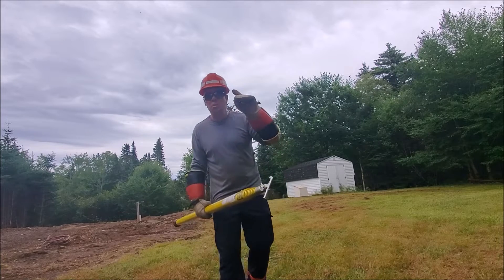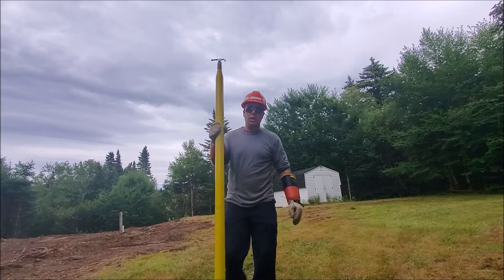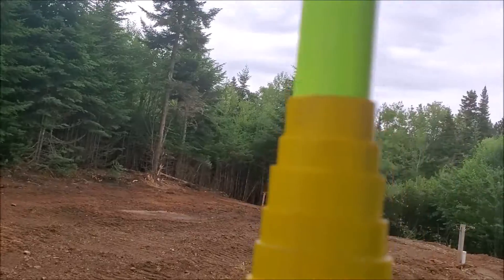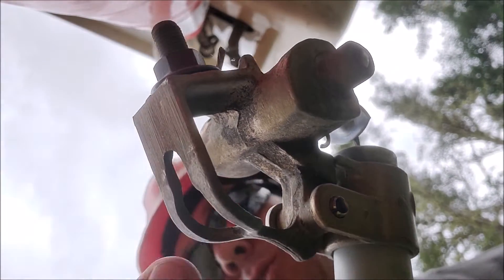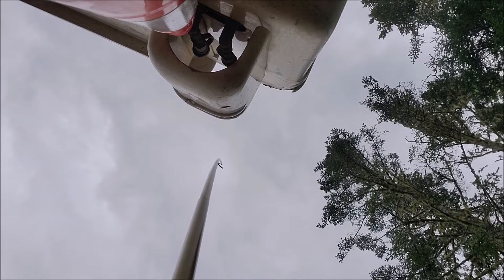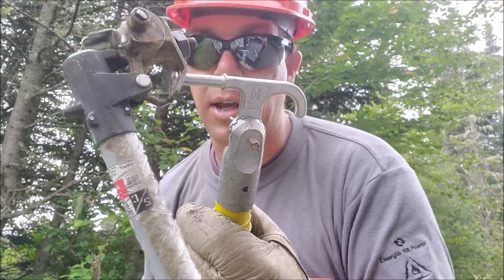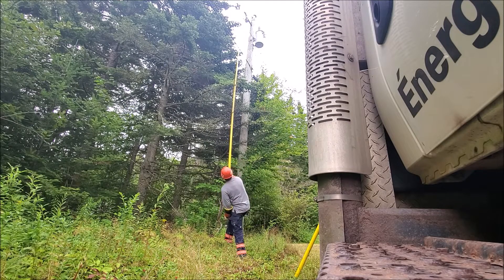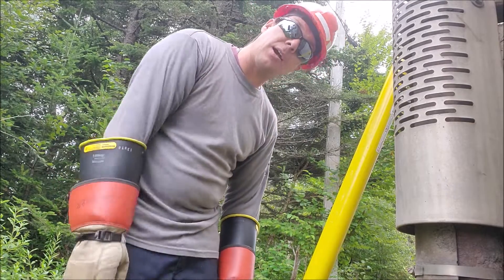How to use an Extendo stick on Powerlines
Hey Everyone !
Hot sticks are common tools used by Linemen all over the world ! This particular hot stick can extend 45 ft feet long, and can be used for many different tasks while working from the ground.
There are a few facts that some may not be aware of while using this tool... such as : Did you know only the final extension is electrically tested??? Check it out !